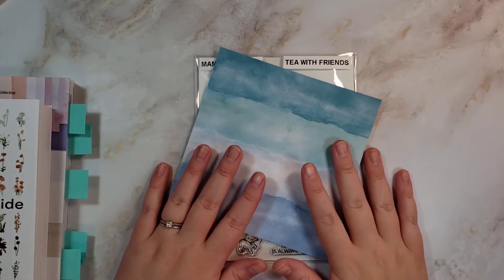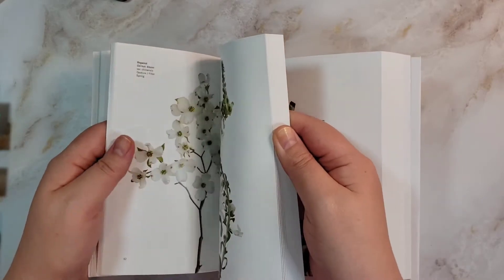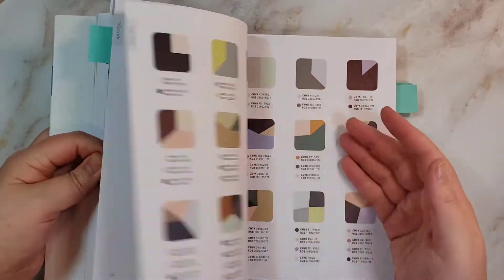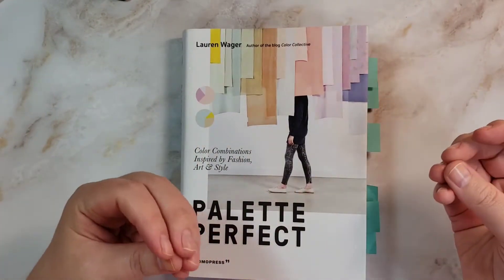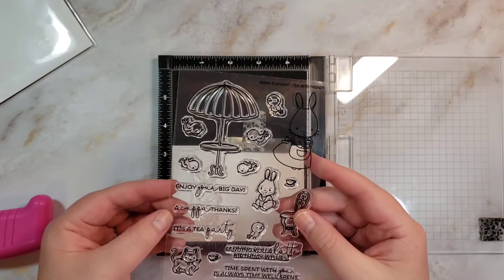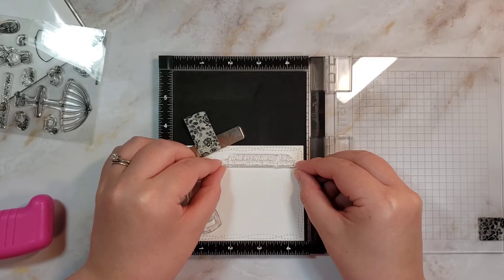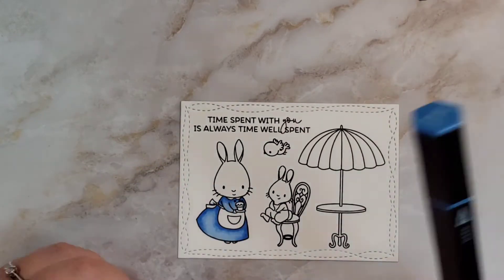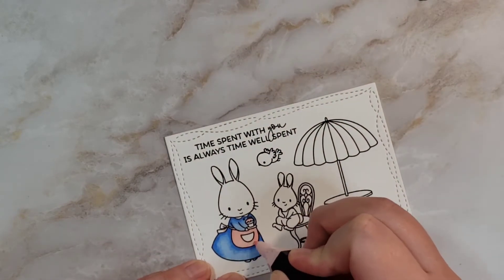August Card Challenge and 2 "art" books! 📚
Floral book

Palette Perfect book

Pressure Pal (must have)